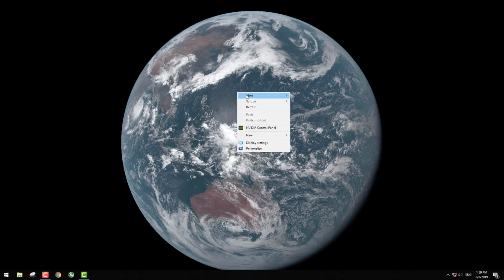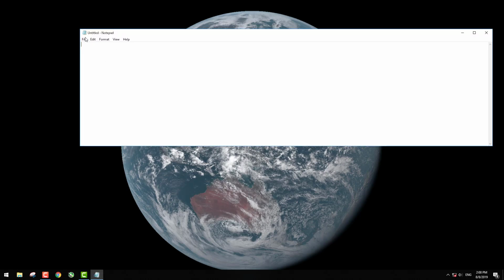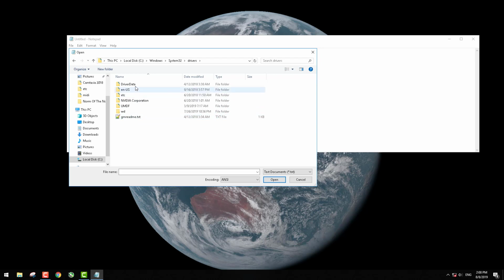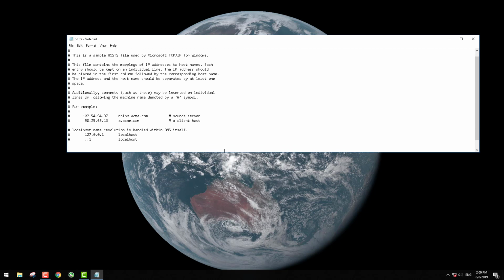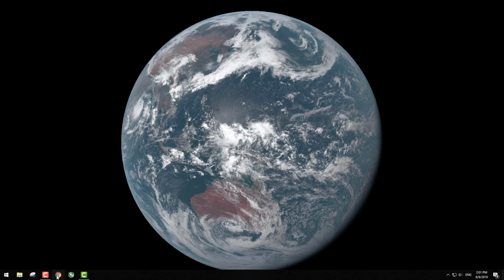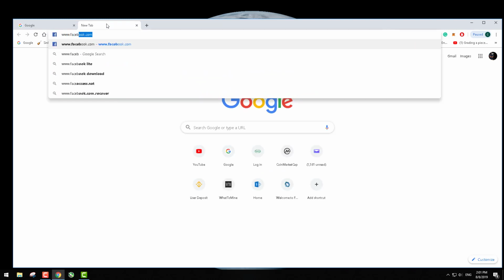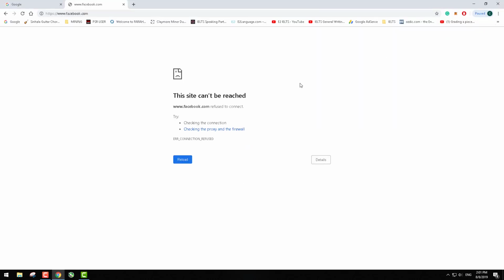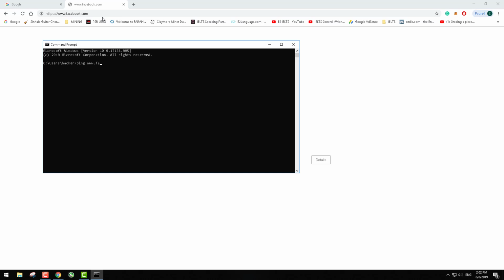Windows 10: Block ANY Website by Editing The Hosts File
Check more tutorials in my new Tech Blog ★☆★DONATIONS ARE A HUGE HELP★☆★

Bitcoin: 14sPV3XUyTi5gGbce6GhigDFMWKJFC67vn
Ethereum: 0xA10EF4d6cCEE1d2D659Df18ED3600d9C88cA9208
Dash: Xu2QA6WzxHPHpoJu5GTj2RBMaKz4aYEiD9
Litecoin: LL4P4h9HLsFiGCN7siuS8uJYrVU9afec6Y
ZCash: t1eubgCXLXwwV9NyWeaDKEVnMz8BDCMafCb
Bch: 15sqt52V4i3kTVGxkipk783yydYkeVLruH
Expanse: 0x81eae4567928d437ea2ecb24a7cb8454e69a6de6